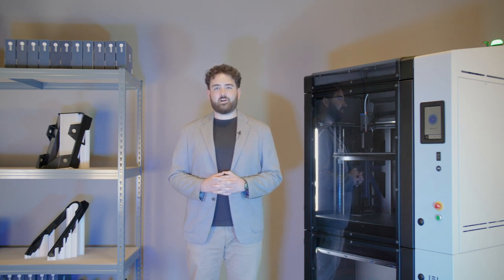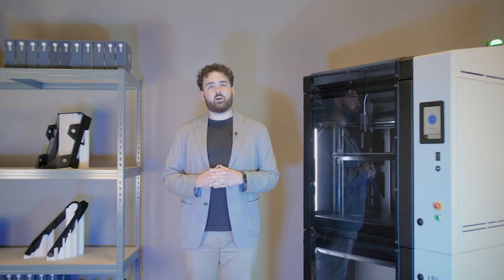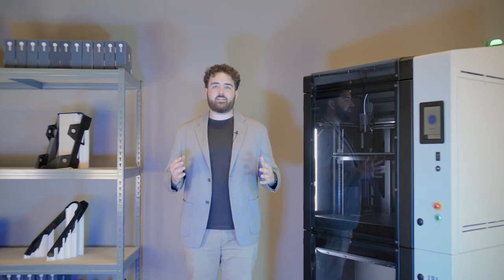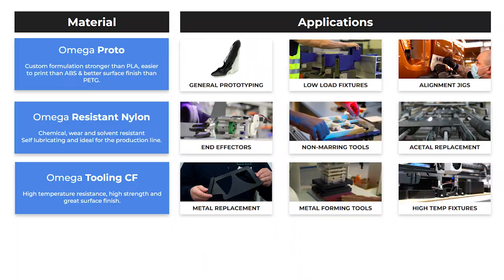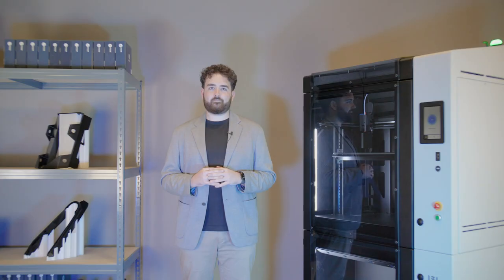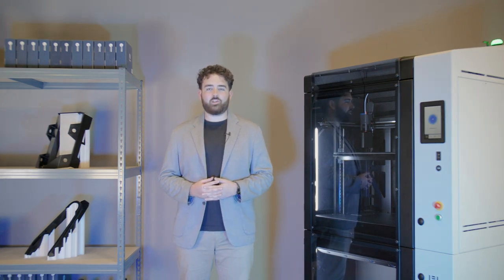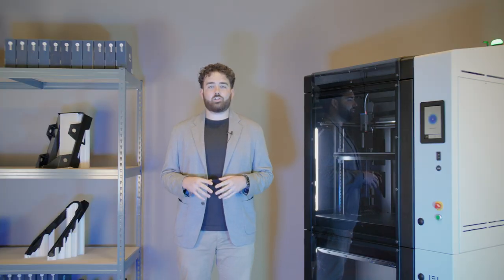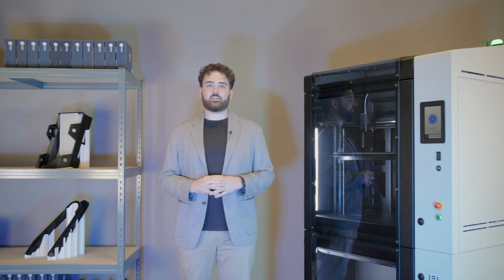BCN3D Omega I60: Deep dive into materials & applications for industrial demands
Check out our materials and applications Webinar tailored for industrial demands. Explore the capabilities of BCN3D Omega I60 and delve deep into the potential of Omega Proto, Omega Tooling CF, and Omega Resistant Nylon to discover how these materials can boost your industrial projects. 🔥🔝